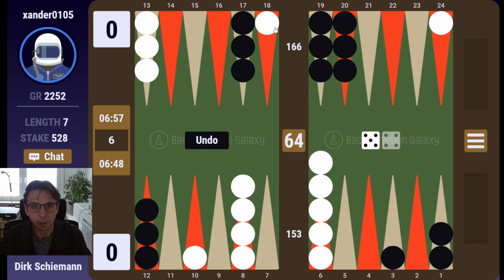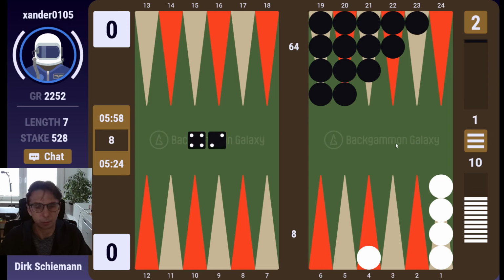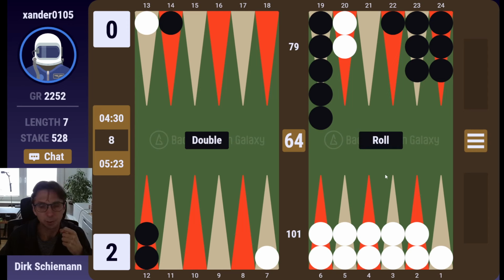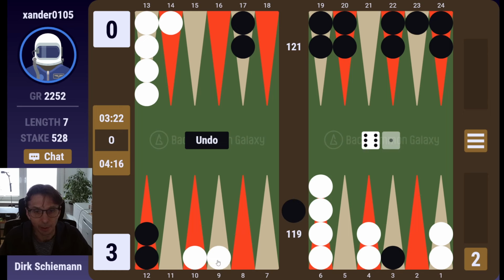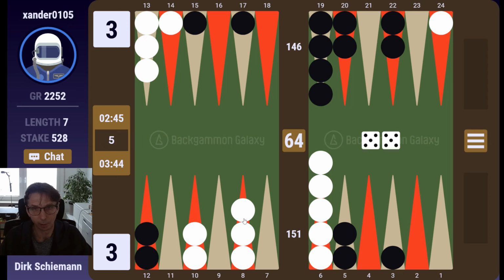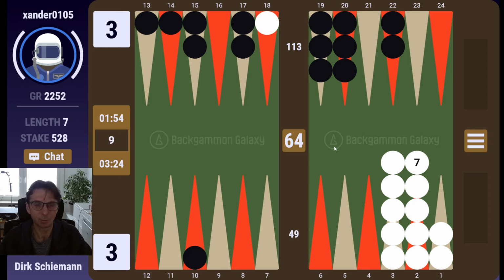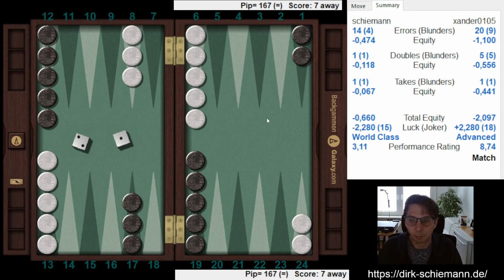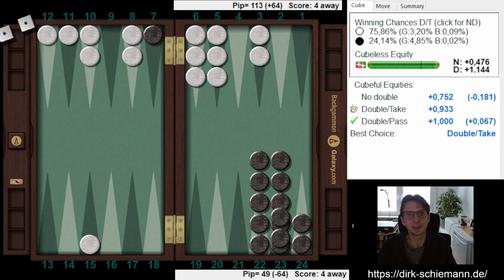Backgammon Practice on Galaxy I Part 14 I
Part 14 of the  Backgammon Galaxy  practice series with live commentary and XG analysis.